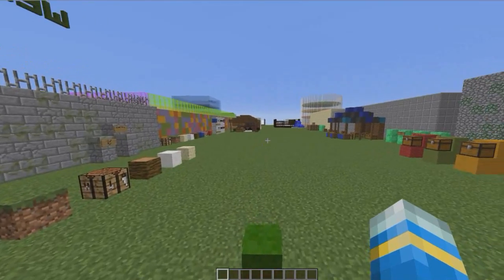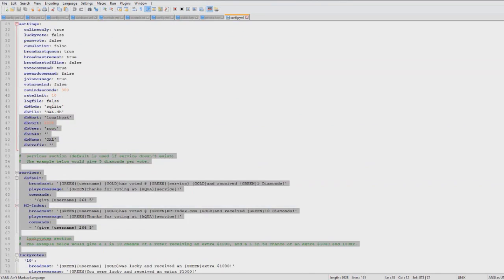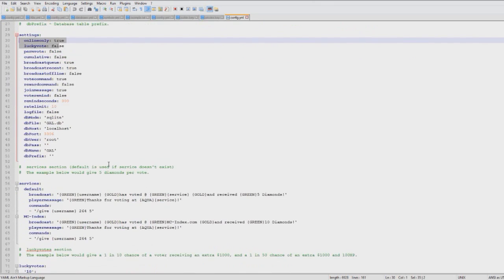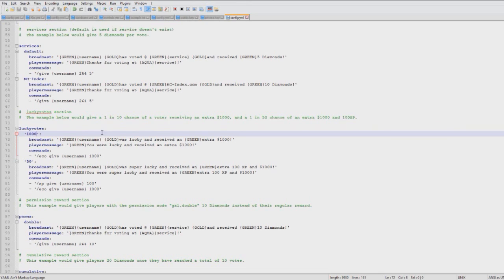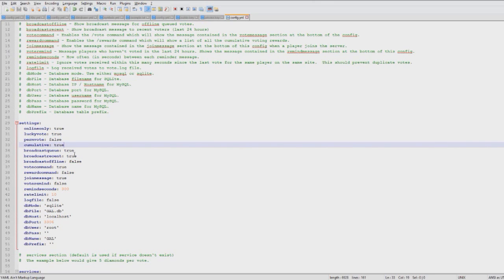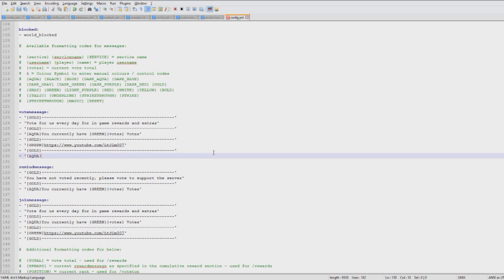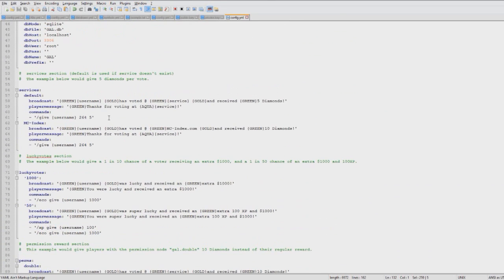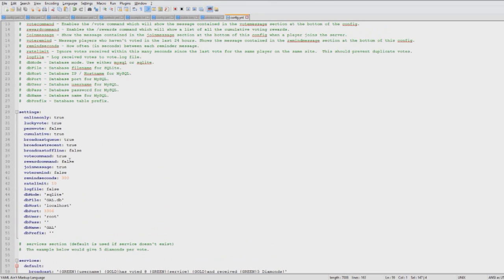Minecraft Plugin Tutorial - Give Anything Listener